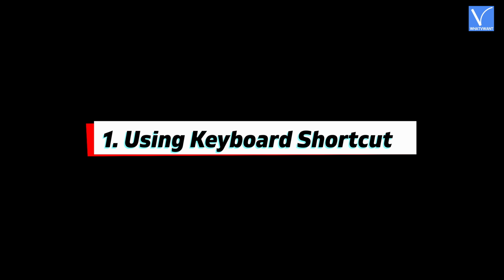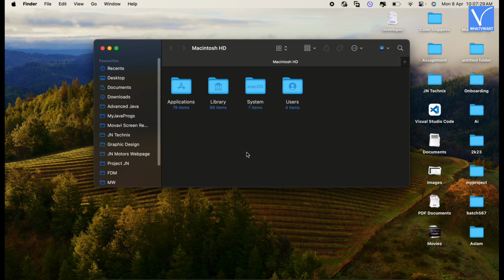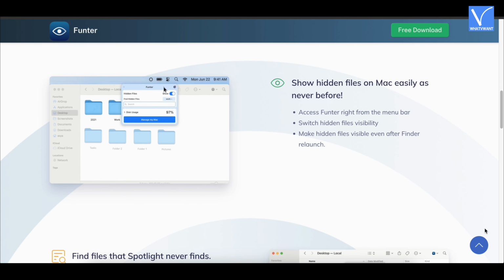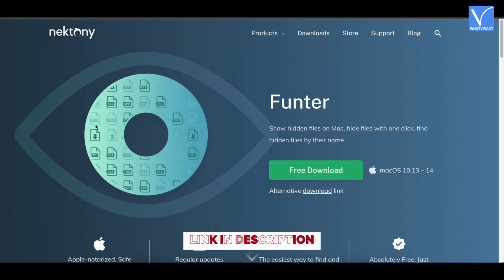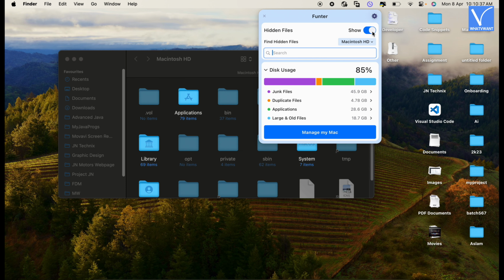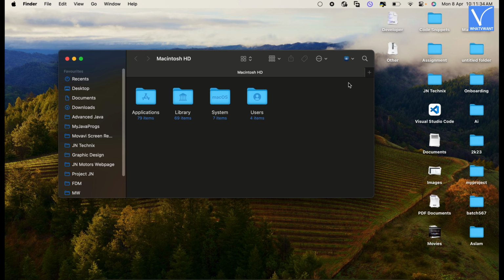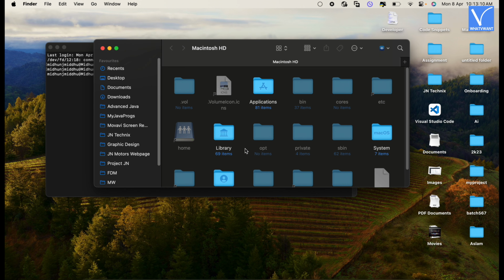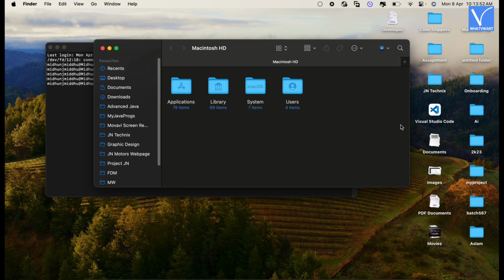Best and Easy ways to show hidden files on Mac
This Tutorial will guide you through the 3 best and easiest ways to Show hidden files on Mac.
0:00 - Introduction
0:31 - 1) Using Keyboard Shortcut
0:55 - 2) Funter
1:18 - Features of Funter
1:32 - How to Show hidden files on Mac using Funter
2:20 - 3) Using Terminal
To show the hidden files
"defaults write com.apple.finder AppleShowAllFiles -bool true" and hit enter
"Killall Finder" and hit enter

To hide the files
"defaults write com.apple.finder AppleShowAllFiles -bool false" and hit enter